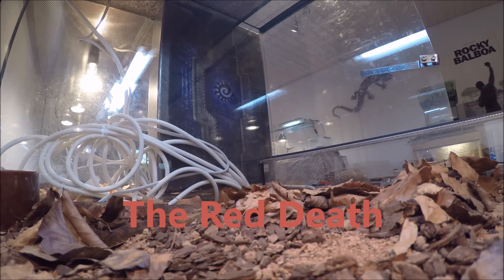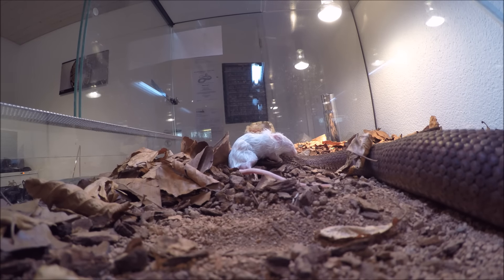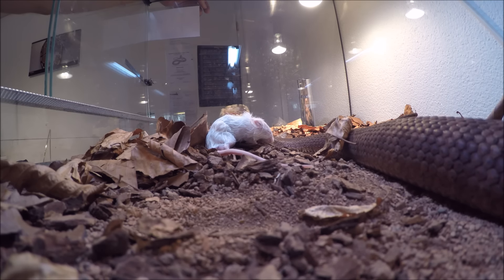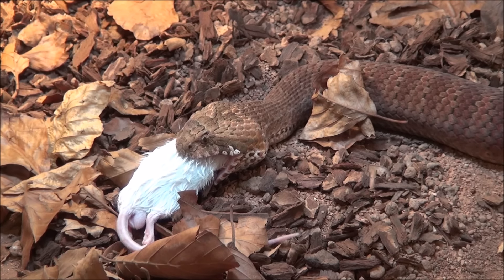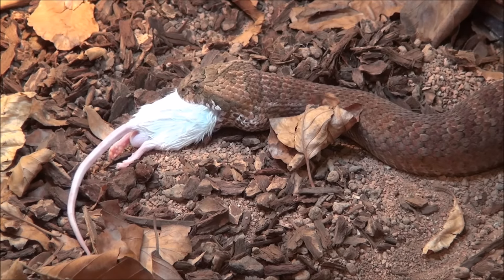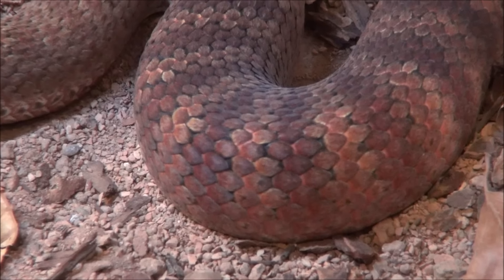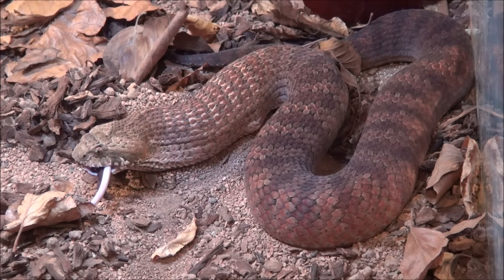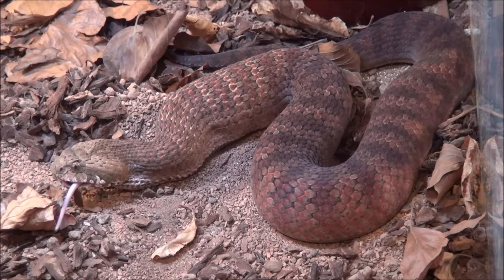The Red Death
Here are my Sydney Red Death Adders with their amazing fast strikes and beautiful colors.